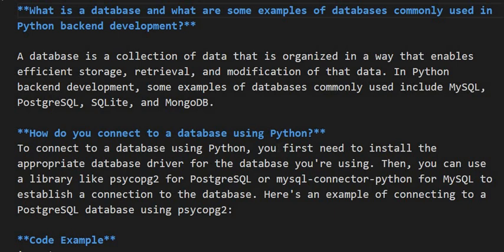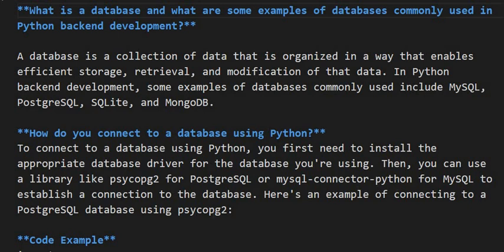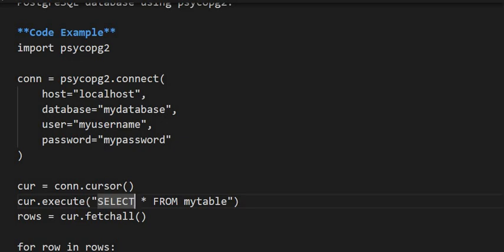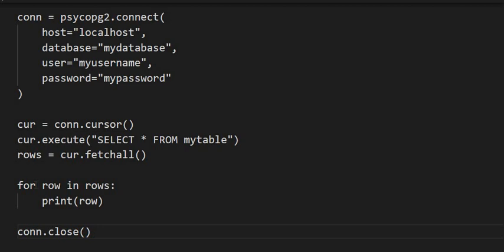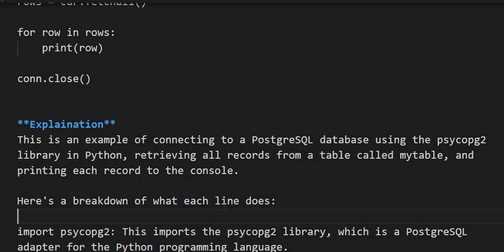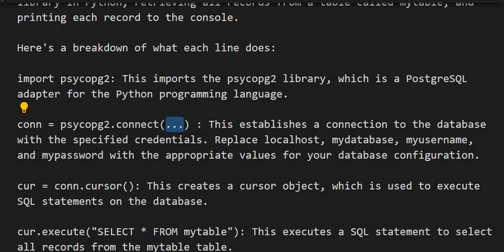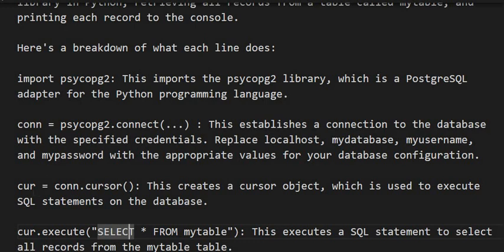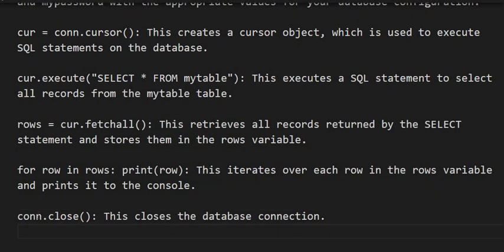What is a database and what are some examples of databases used in Python backend development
To connect to a database using Python, you first need to install the appropriate database driver for the database you're using. Then, you can use a library like psycopg2 for PostgreSQL or mysql-connector-python for MySQL to establish a connection to the database.In this video we are going to learn  connecting to a PostgreSQL database using psycopg2: